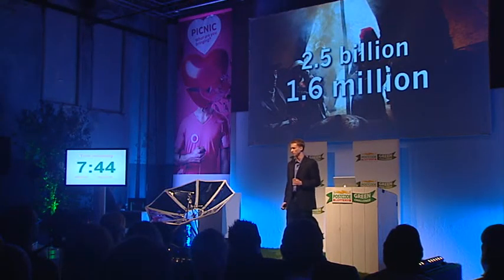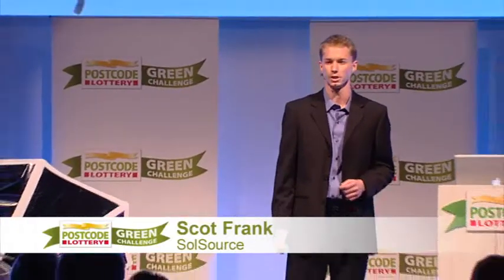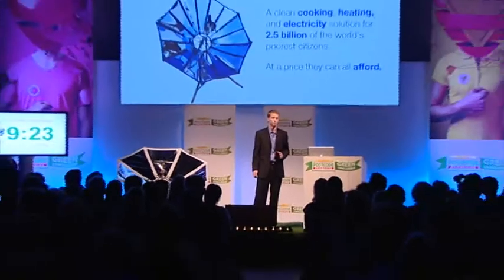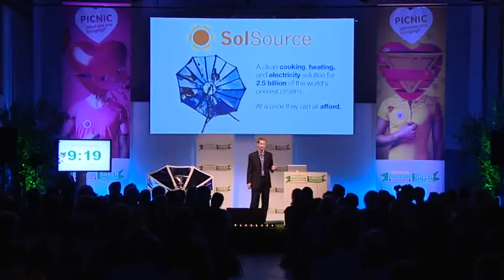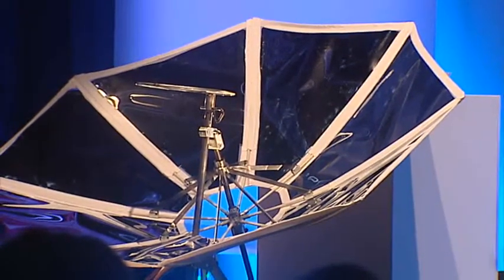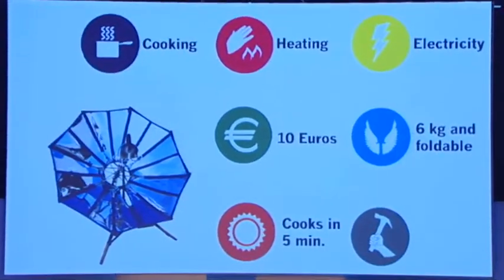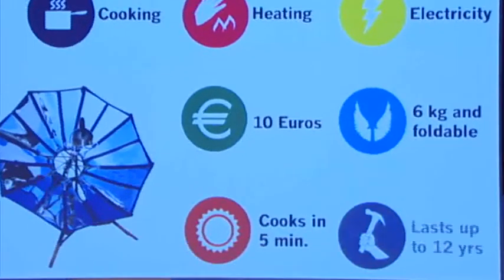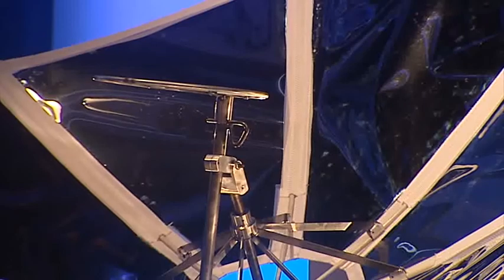2010 Pitch Scot Frank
Watch how 2010 Green Challenge winner Scot Frank pitches the SolSource, developed by his company One Earth Designs, during the Deciding Round before a panel of judges.